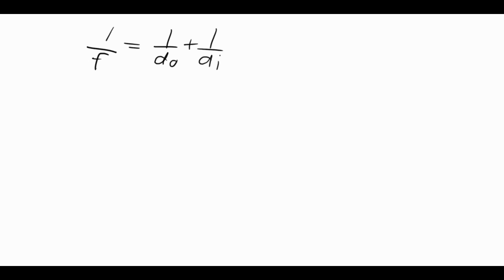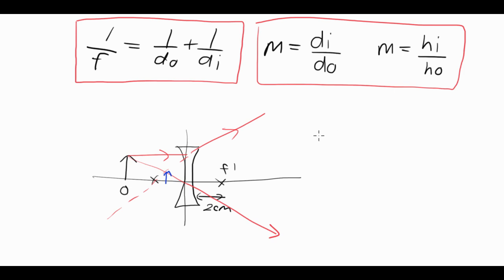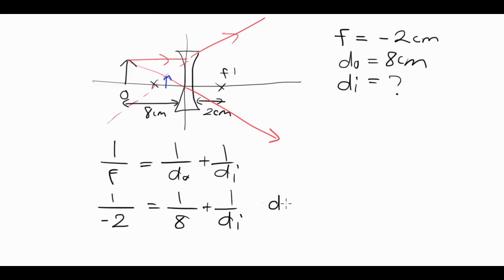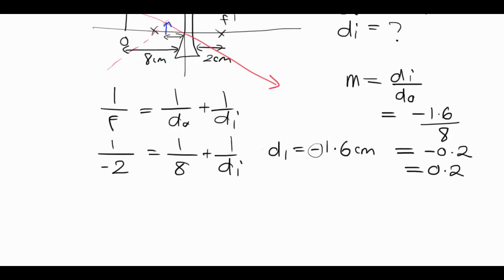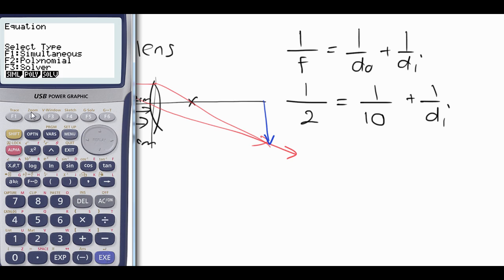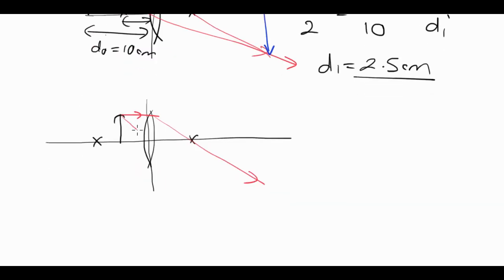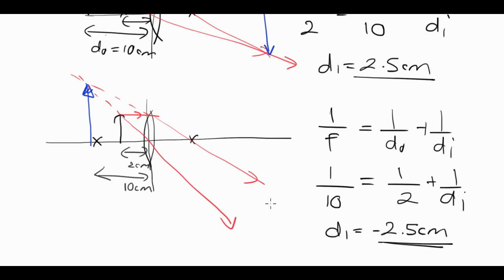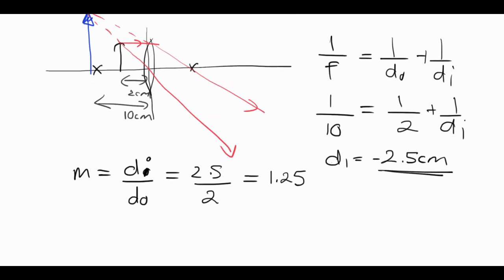Rathkeale Physics - Formulae for Concave and Convex Lenses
This video tutorial looks and the various formulas used to calculate unknown quantities such as image distance, magnification, and image height for concave and convex lenses.